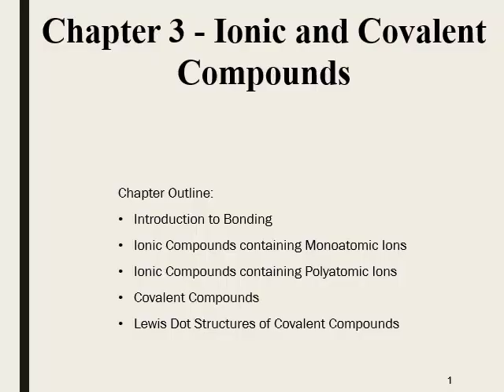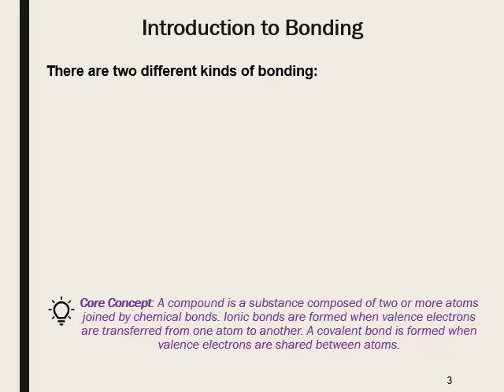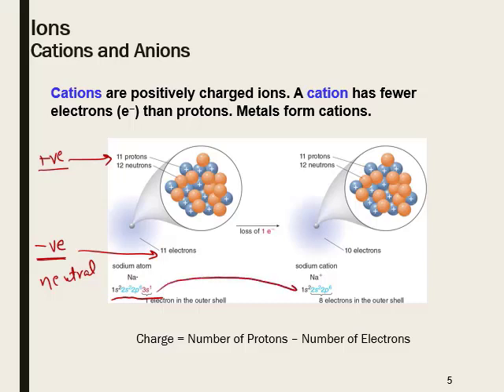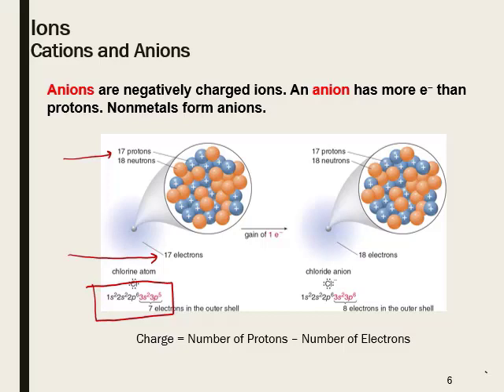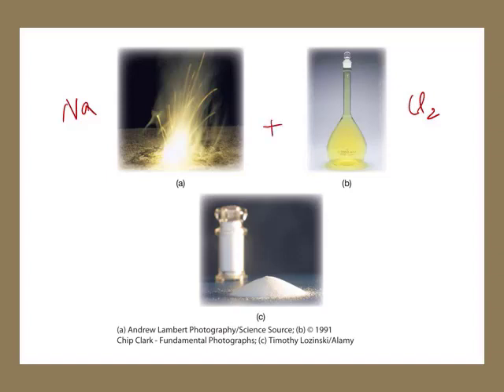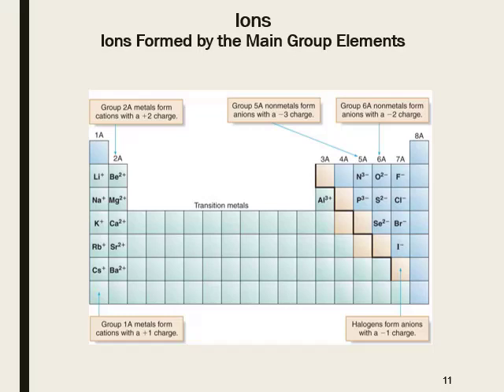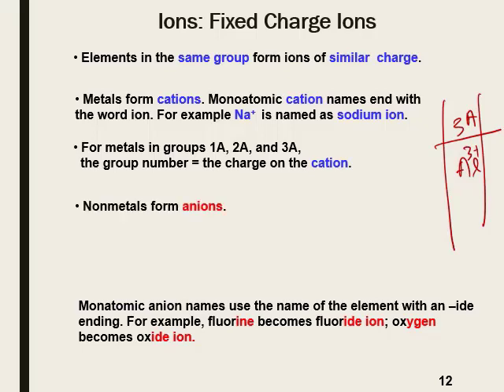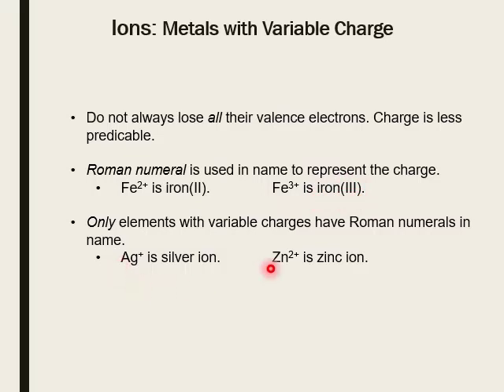Chapter 3 Ionic Compounds Part 1